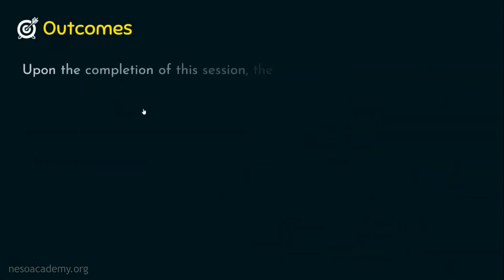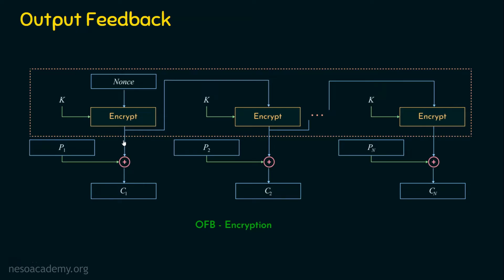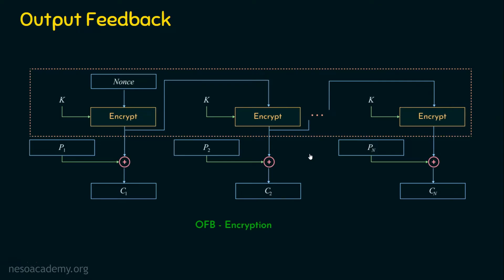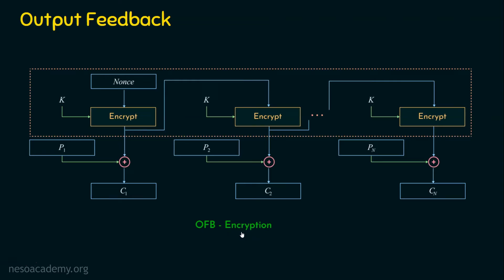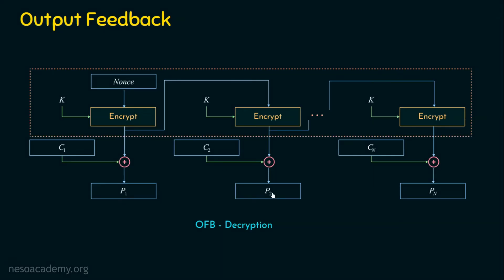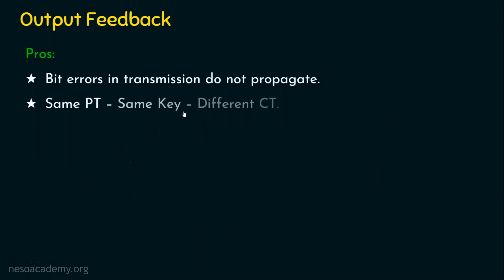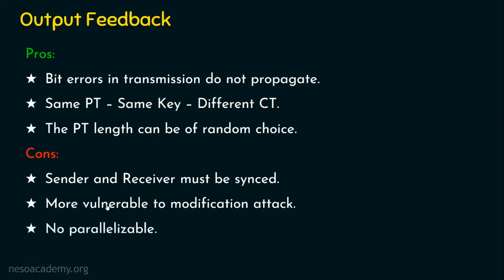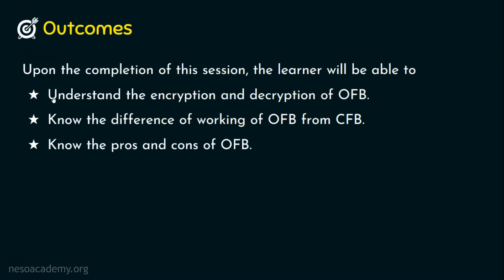Output Feedback (OFB)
Network Security: Output Feedback (OFB)
Topics discussed:
1. Output Feedback (OFB) Operation with diagram.
2. Pros and Cons of Output Feedback (OFB).